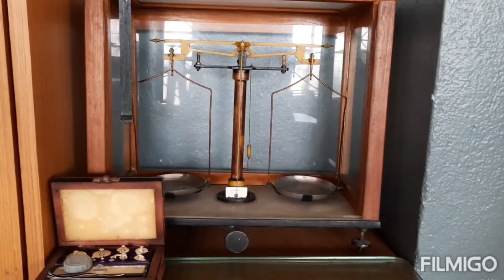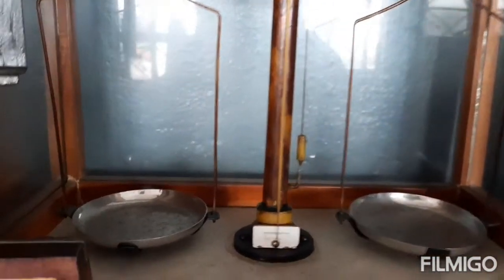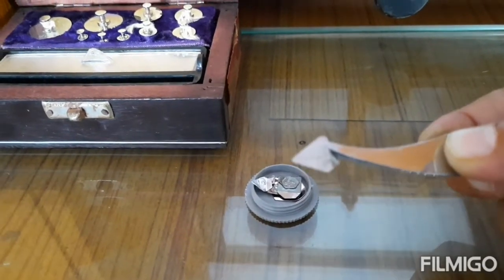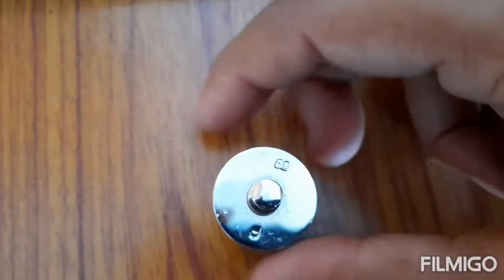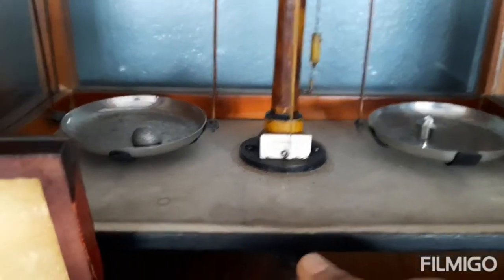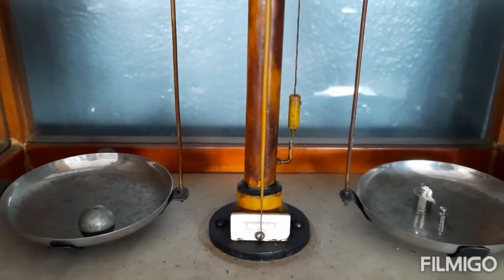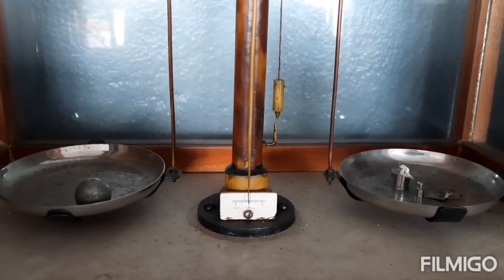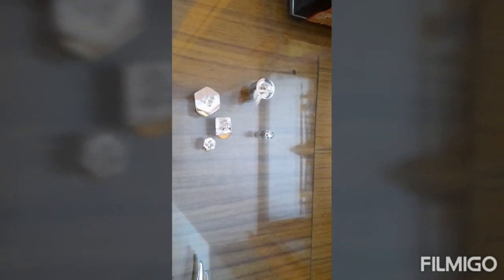Measuring mass with the help of a physical balance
Measuring mass for class 6